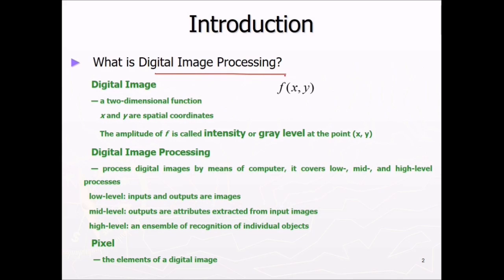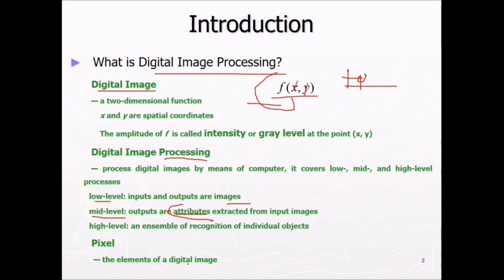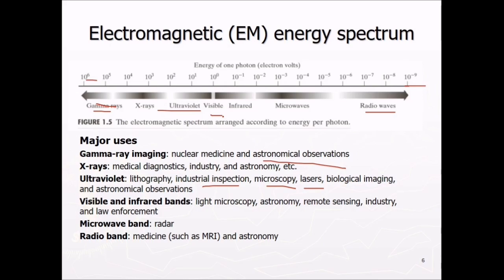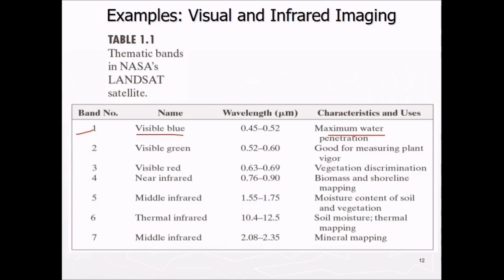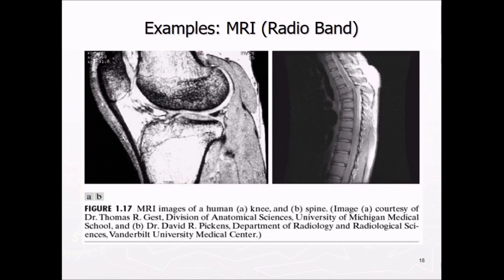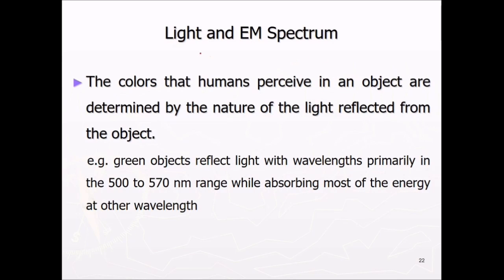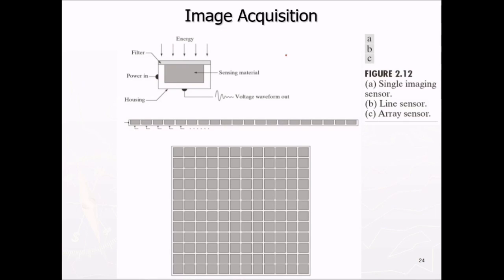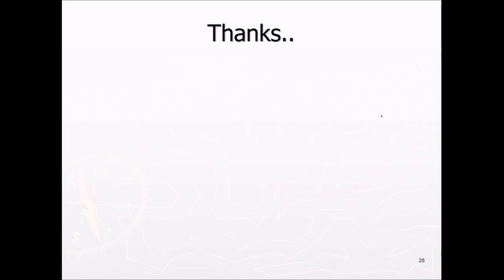DIGITAL IMAGE PROCESSING INTRODUCTION|IMAGE PROCESSING FUNDAMENTALS